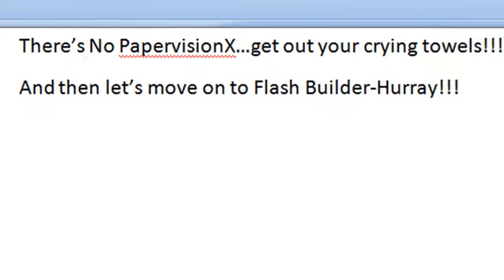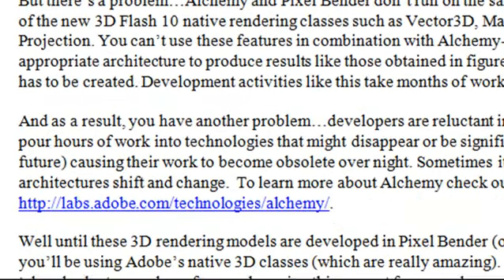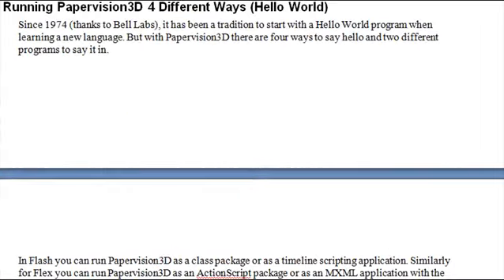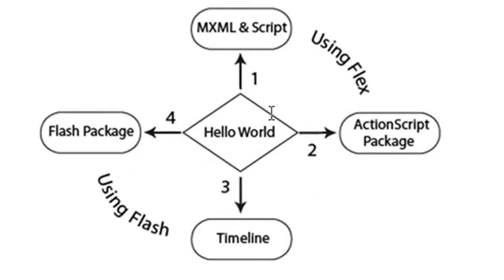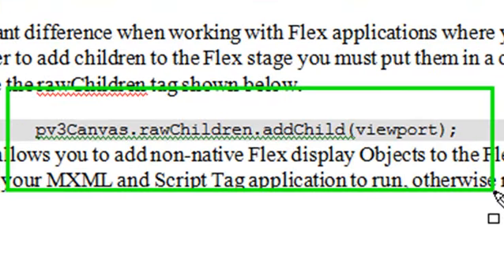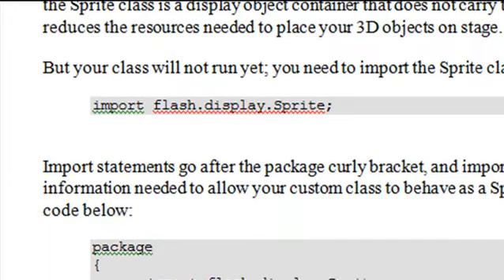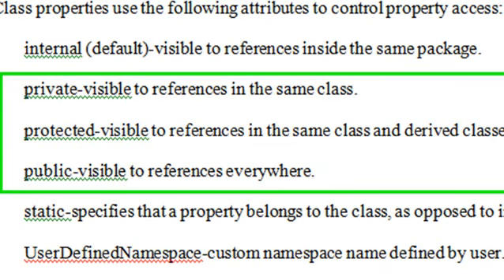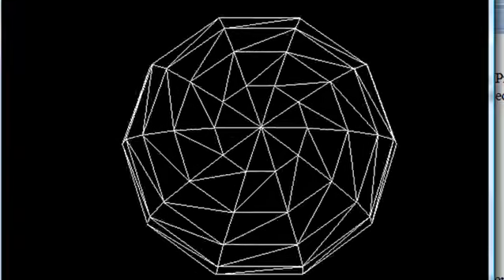Chapter 2: PapervisionX - Not!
This is the second video for Chapter 2 of Professiaonal Papervision3D written by Mike Lively which has the sad announcement that there will be no PVX.